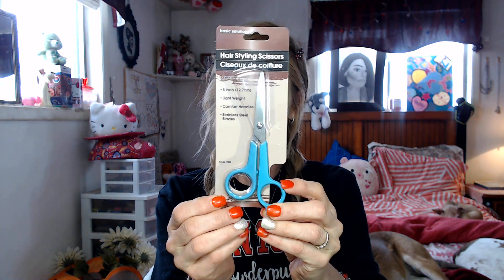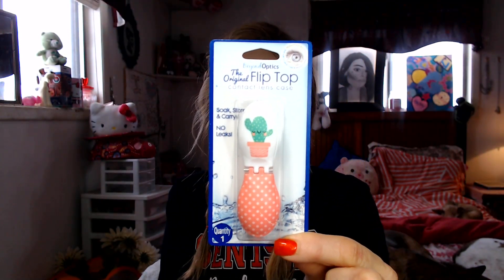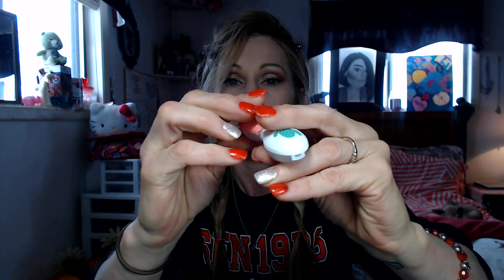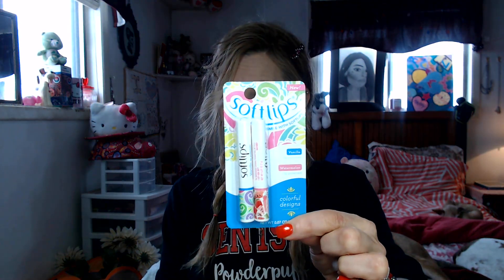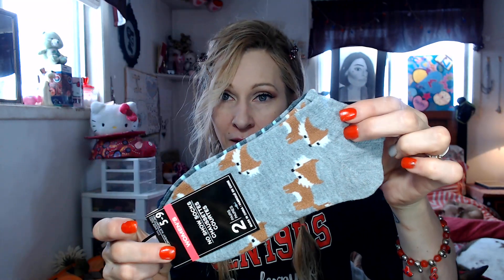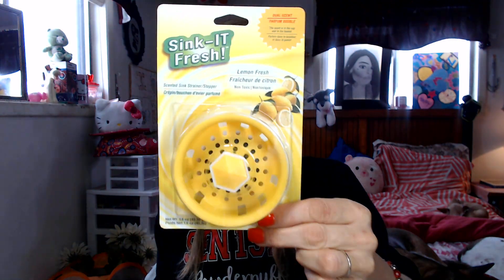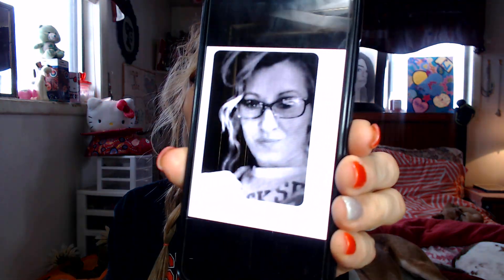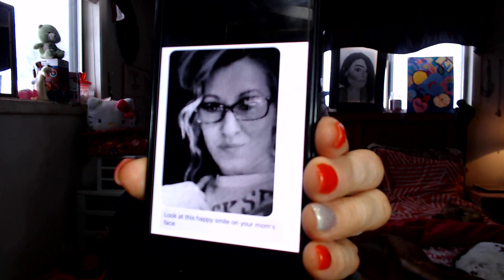Dollar Tree Haul #1 & Chit Chat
Dollar Tree Haul and Chit Chatting